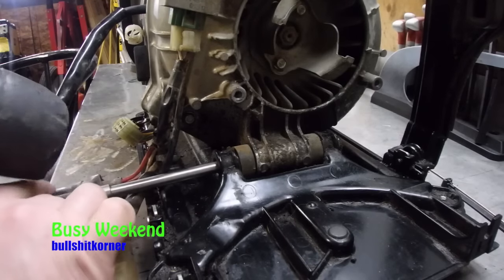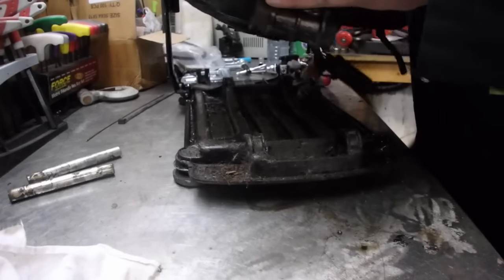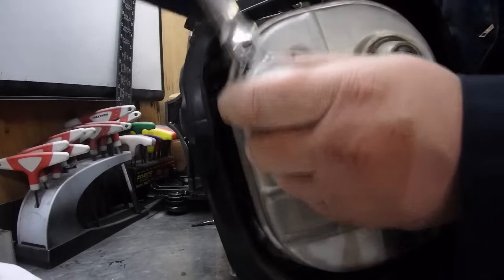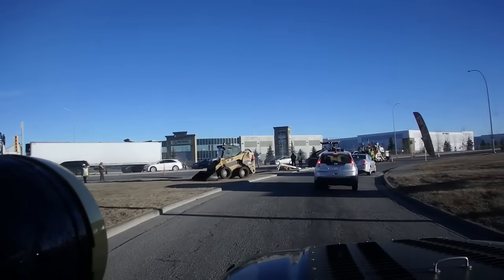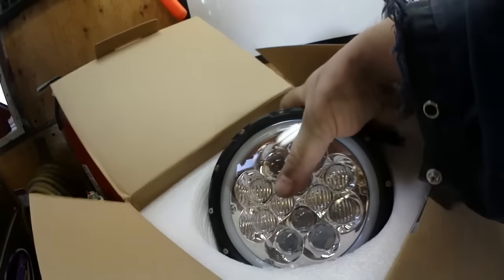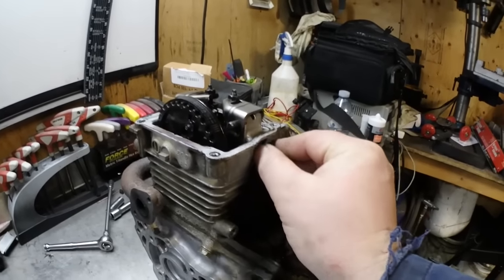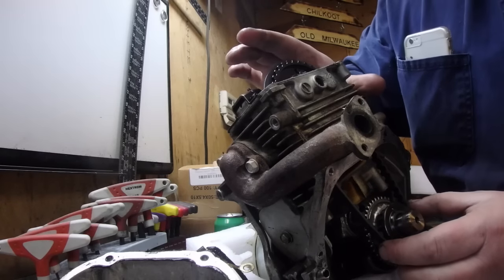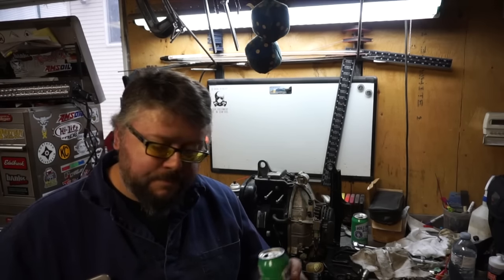Time to Work on a long overdue Project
Todays video deals with changing the timing belt on the Honda Eu2000i generator.  it was a project that I talked about for awhile but never got around to till now.  Also I had the Auxbeam Jeep led headlights for awhile and it was time to install them.